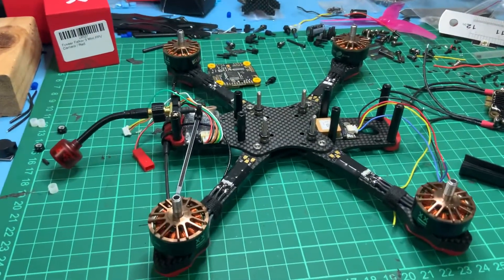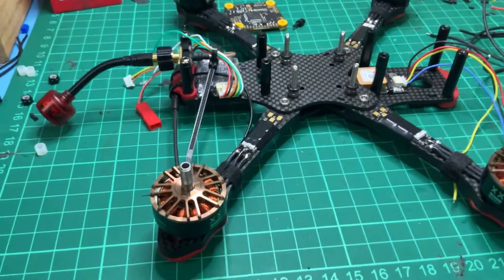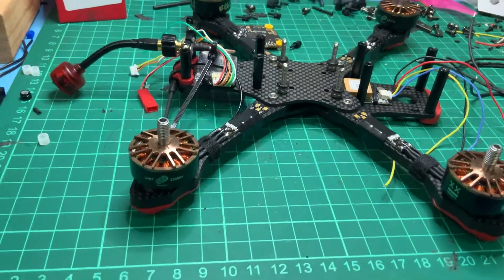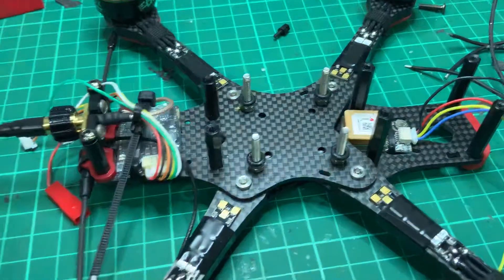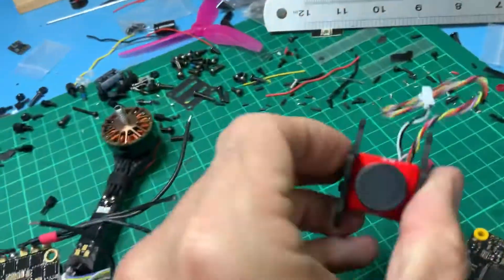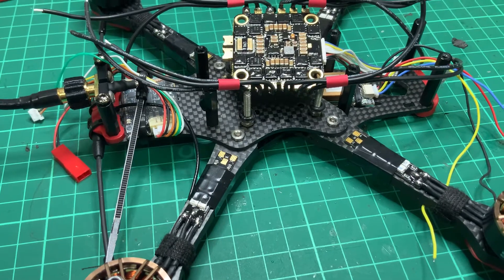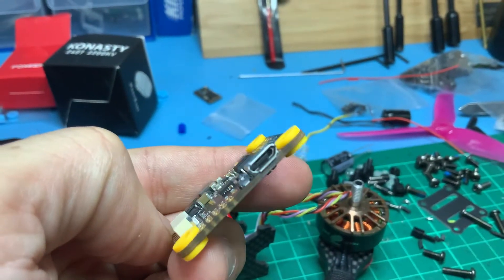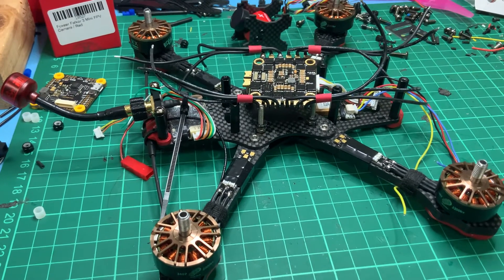ImpulseRC Apex build with Ethix 2407 2200kv Moonboot motors. T-Motor F7 stack with 55A ESC. Part 1.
Short rundown of my latest quadcopter build. Pretty excited to see how these 2407 motors perform.